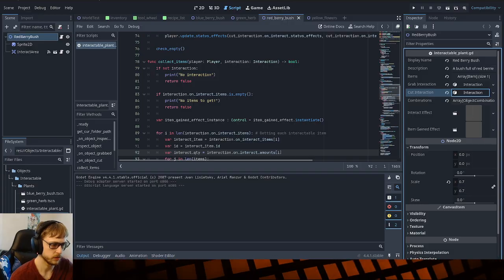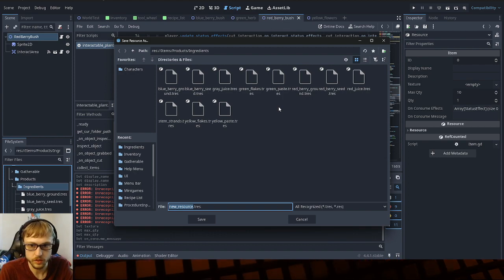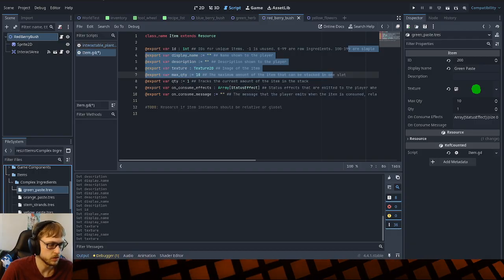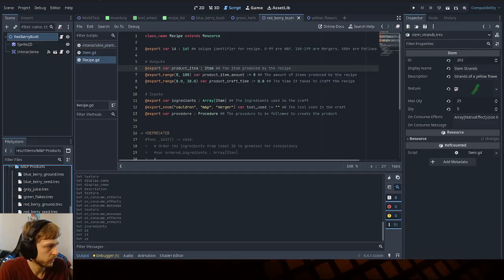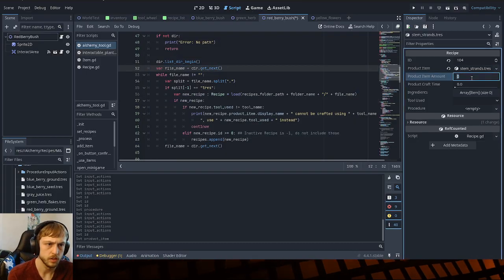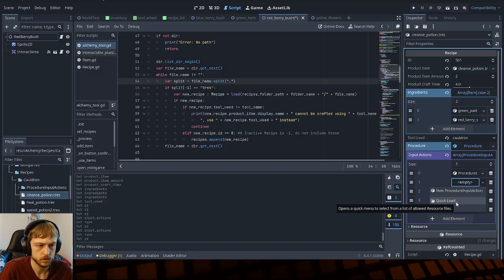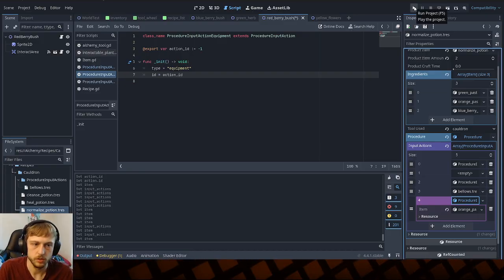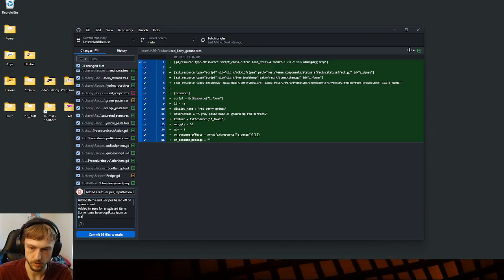Trying to make coherent crafting recipes | First Godot !project in 2D